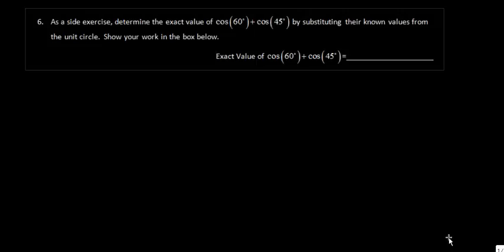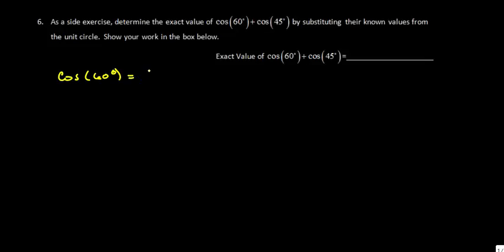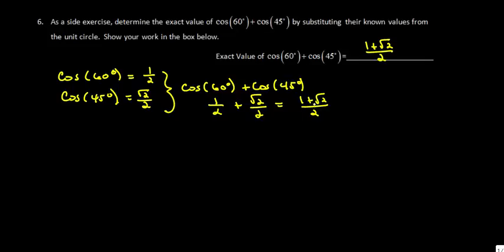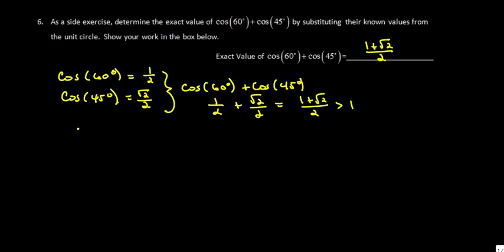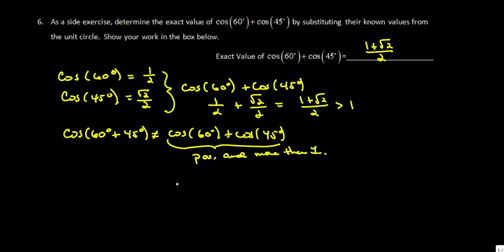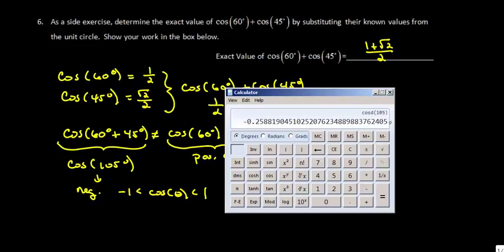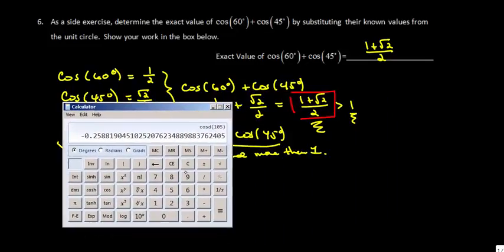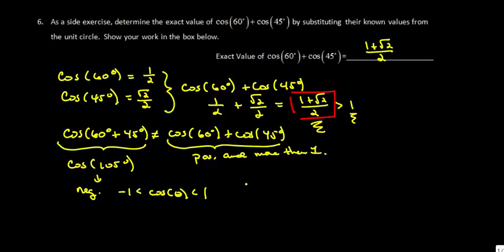Finding Exact Values 20121117